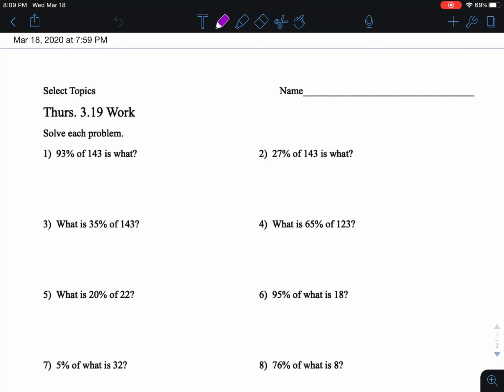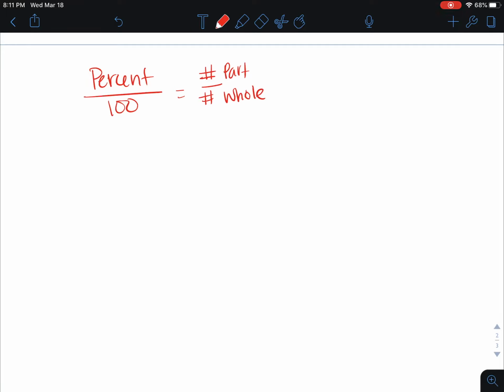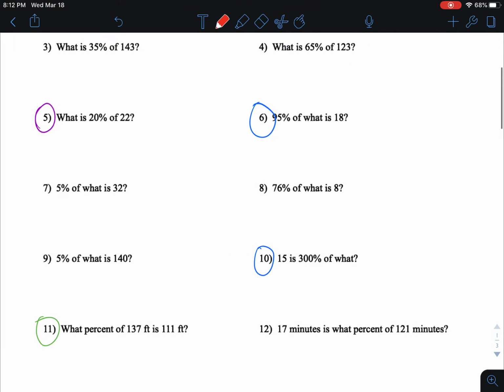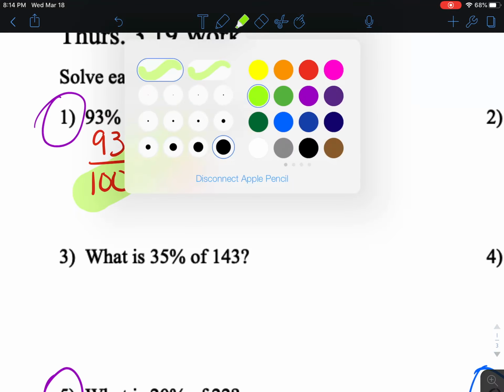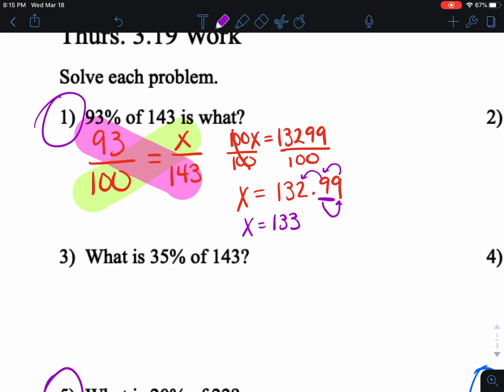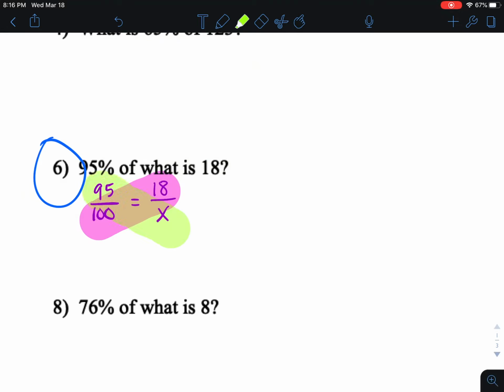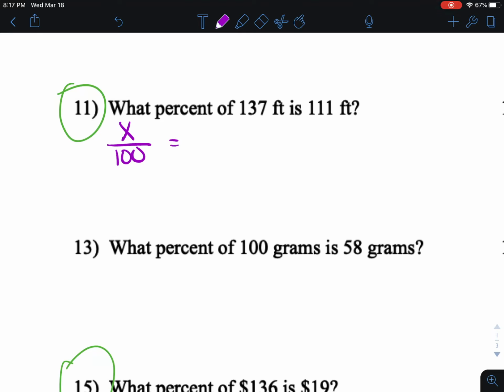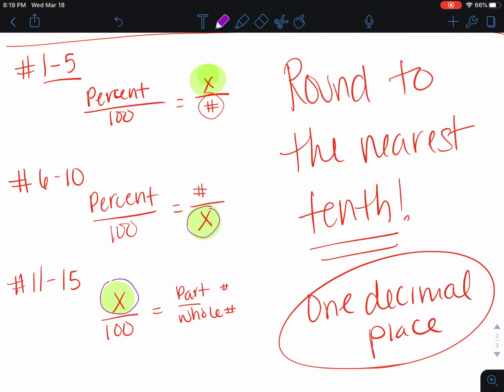Thurs 3.19- percents